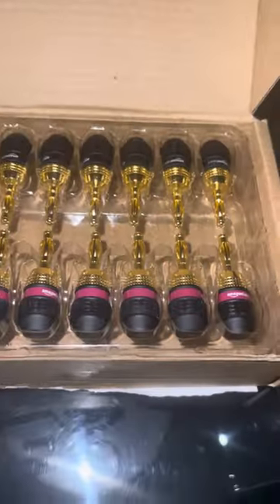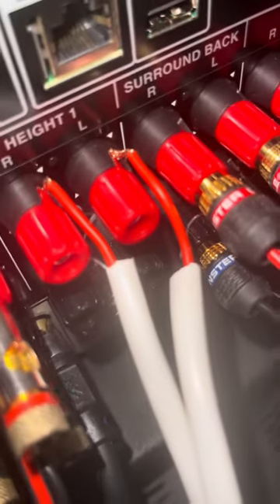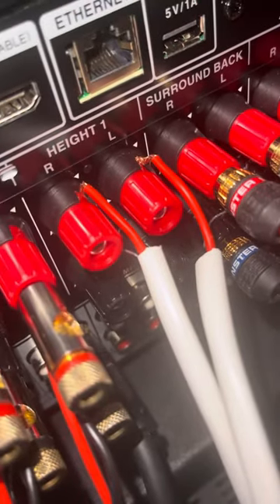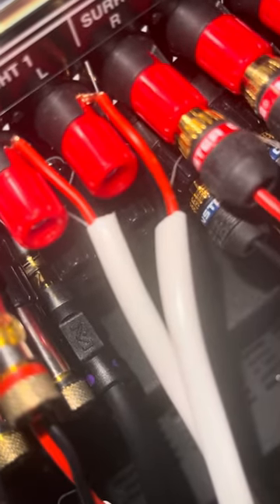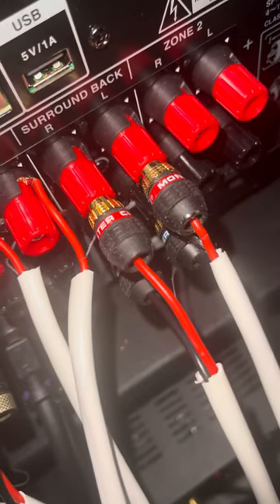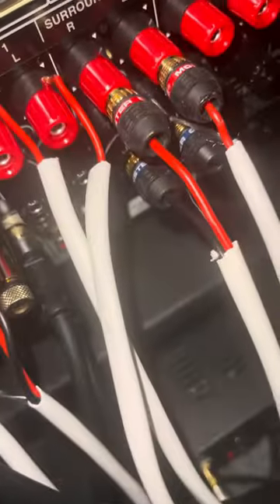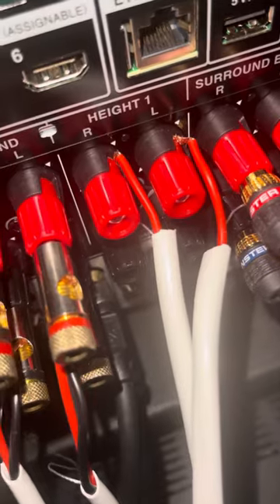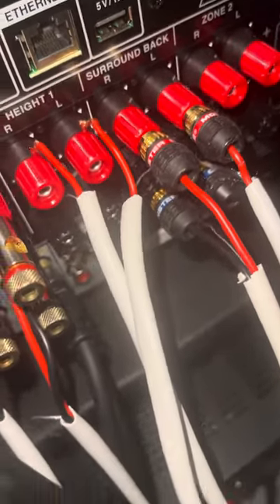Before the Amazon Basics Banana plugs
Before the Amazon Banana plugs to the AVR